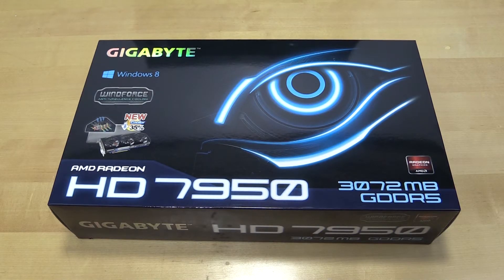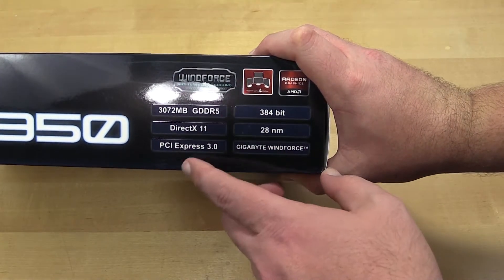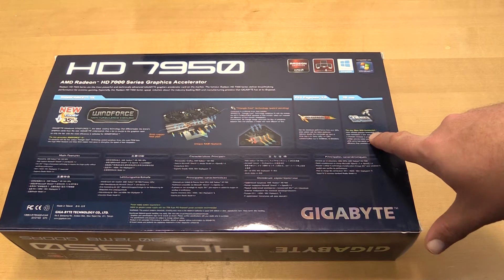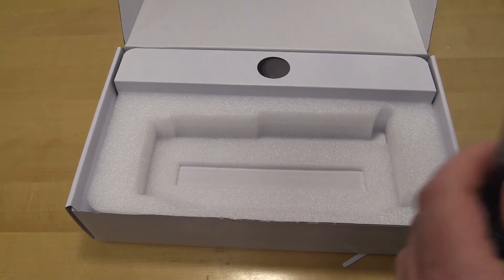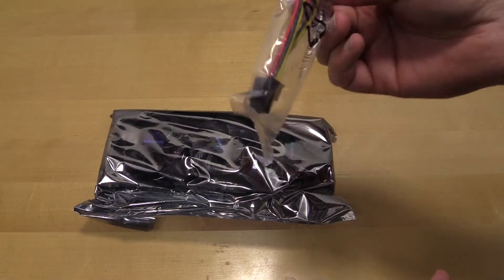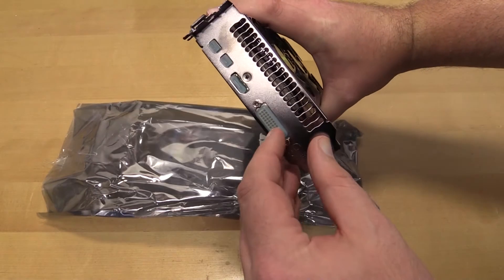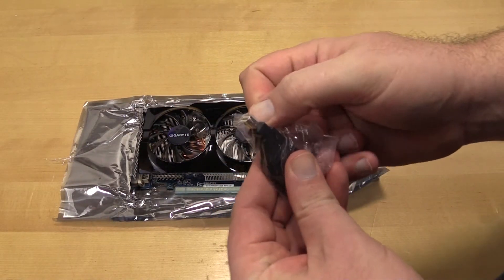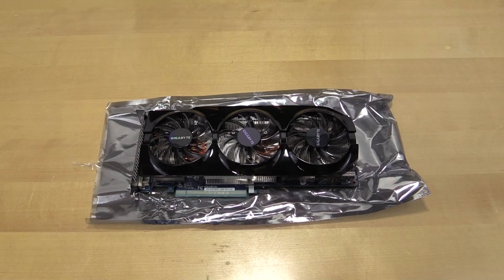Gigabyte AMD Radeon HD 7950 3GB GDDR5 Graphic Card